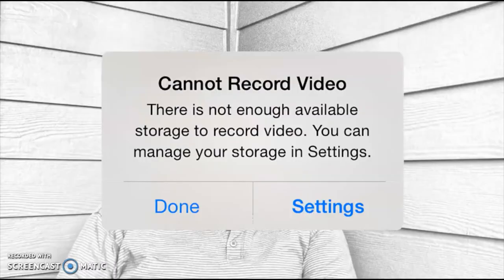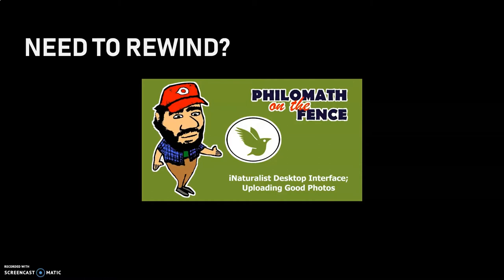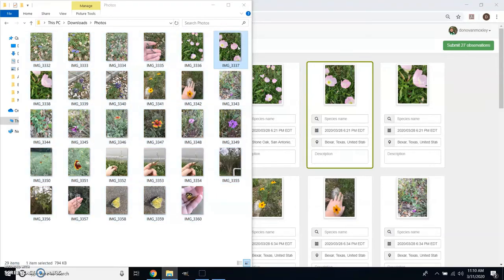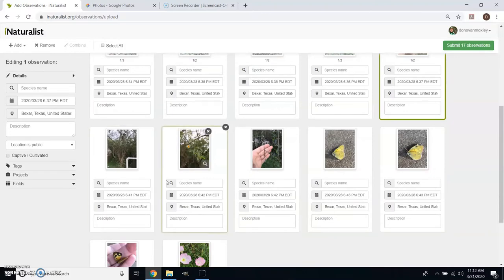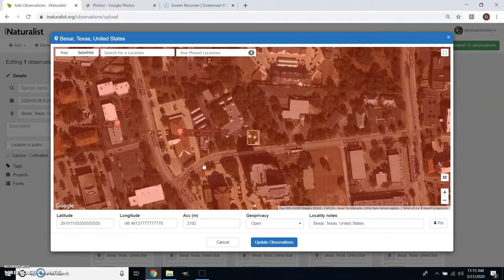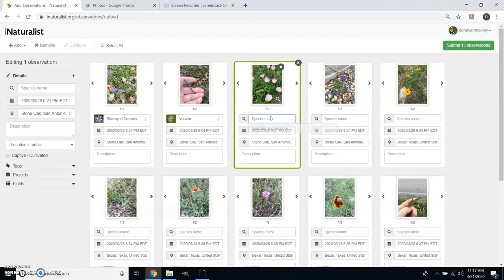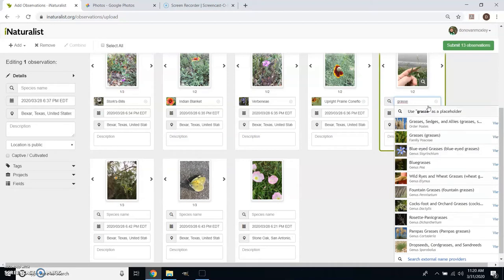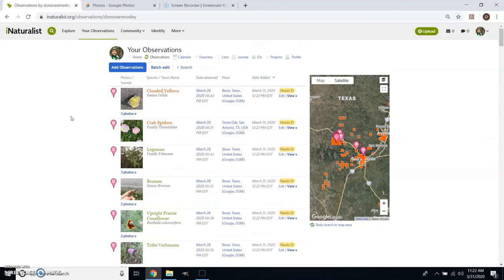How to Batch, Map, and Identify Observations Effectively for Posting on iNaturalist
The second in a series, this tutorial will introduce you to iNaturalist a massive citizen science project with social media functionality, where users symbiotically participate in observing, identifying, and discussing the planet's lifeforms.

As current events would have it, many of us are restricted to simple walks in the park/neighborhood as our lone escape from quarantine.  What a great opportunity to do just that, and to take inventory of the plants and animals that mark nature's change of season in your yard, neighborhood, or other unit of confinement!  Setting aside the dystopic tone, this is a hobby which you can carry with you months and years from now when we can once more enjoy the outdoors as a matter of preference and not desperation.

After introducing some web features, defining "good" pictures for identifying, and taking some of my photos from the field to iNaturalist last time, today we will develop observations by batching photos, pinpoint locations, and working with (or against?) the "robot" to get preliminary IDs in place.

in accordance with the site's Standard License agreement.